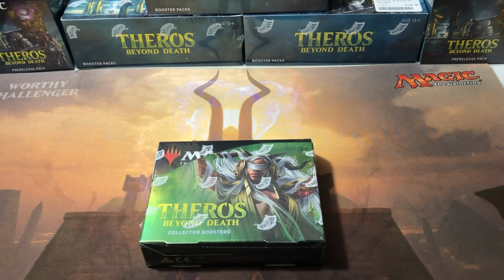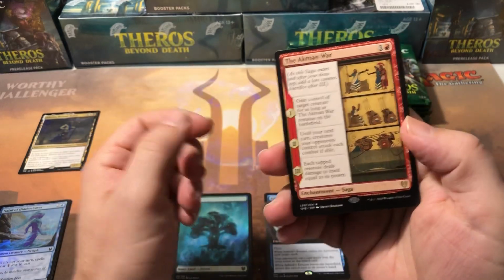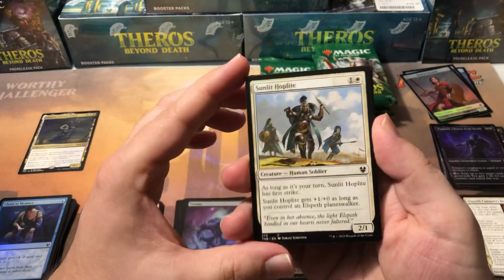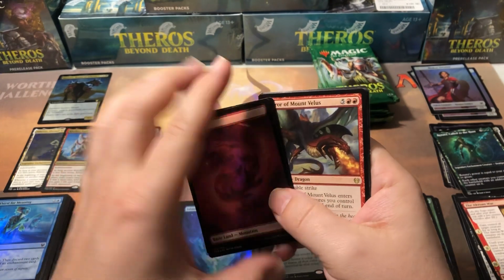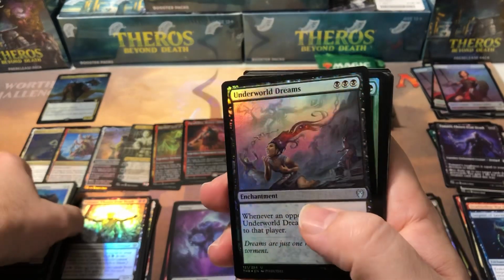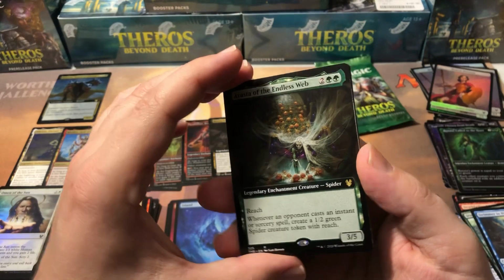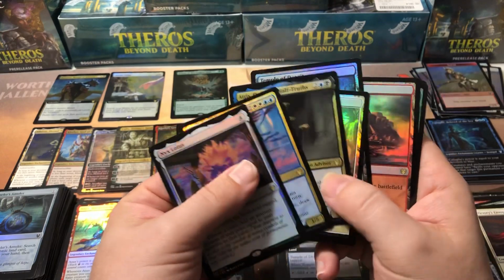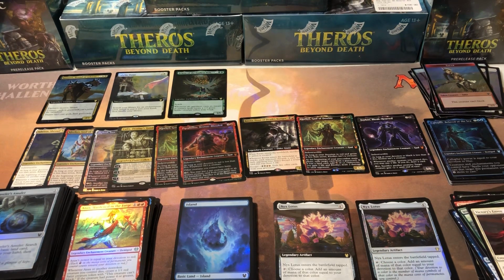Theros Beyond Death Collectors Box full opening! INSANE value! Foil Mythics everywhere Magic THB MTG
Opening a Magic the Gathering Theros Beyond Death Collectors Booster Box. All 12 packs unboxed and shown, the value is insane! Mythics and foil Mythics everywhere, box toppers, foil full arts, and more! Don’t miss this video!